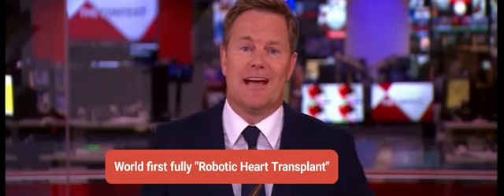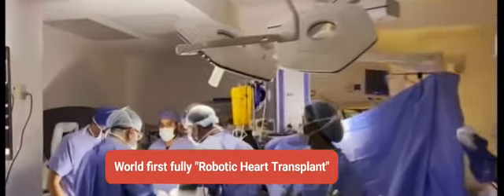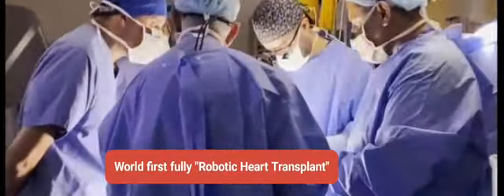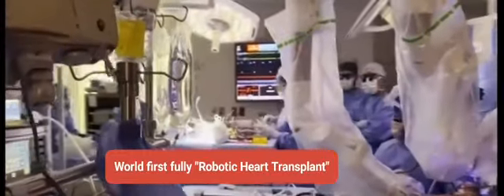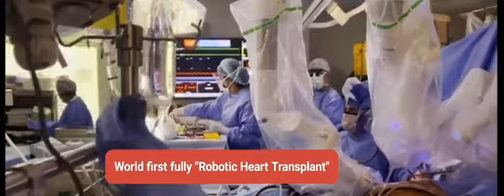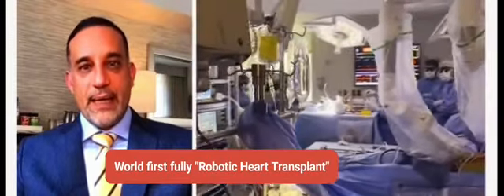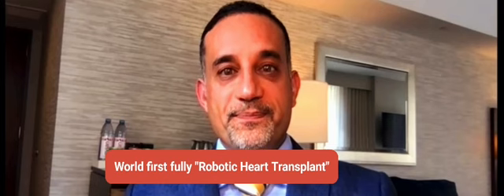World’s First Fully Robotic Heart Transplant in Saudi Arabia 🇸🇦❤️ | Medical Breakthrough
A remarkable milestone in cardiac surgery! 🇸🇦❤️ Saudi Arabia made headlines with a groundbreaking robot-assisted heart transplant, highlighting the rapid advancement of robotic technology in modern medicine.

Discover how robotic surgical technology is transforming complex heart procedures and opening new possibilities for the future of cardiac care.